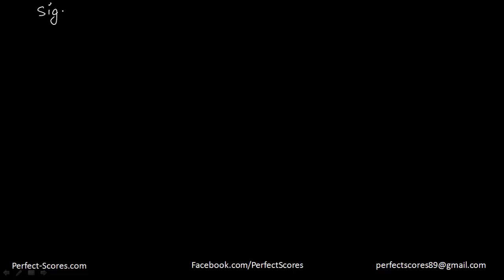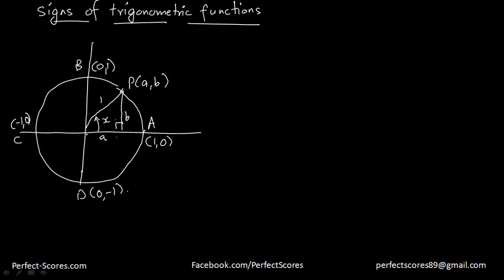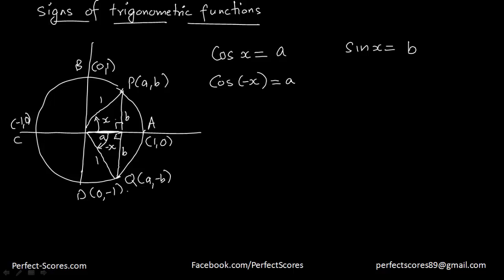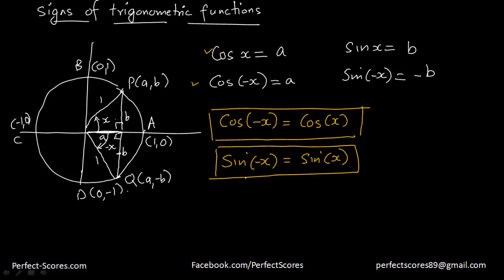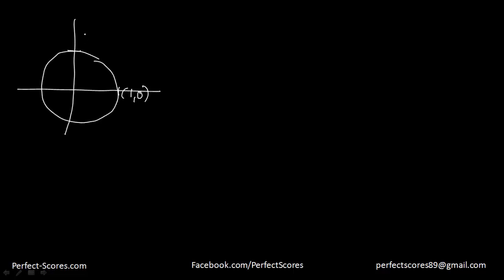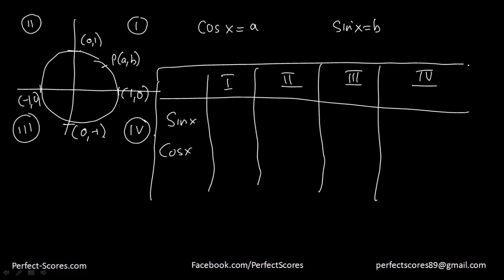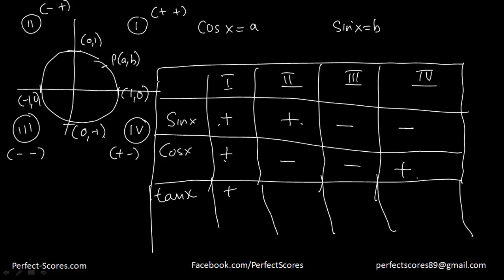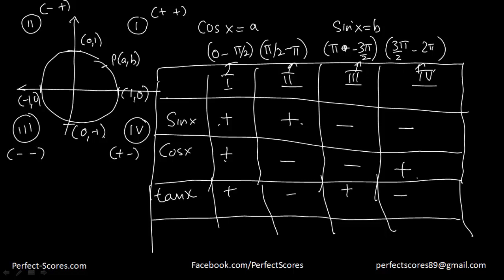Signs of Trigonometric Functions (Grade 11 Trigonometry)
This is the third video on Trigonometric Functions. In this video you will learn to derive the signs of trigonometric functions for class 11 trigonometry